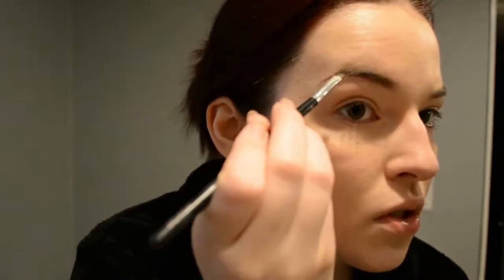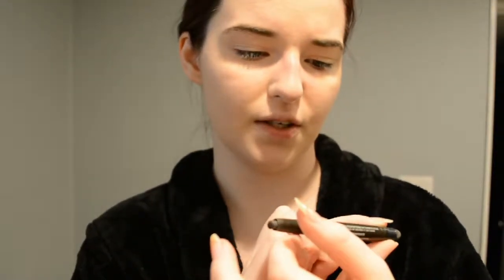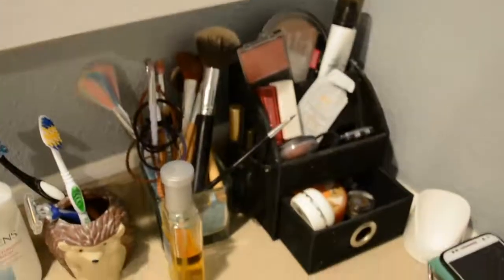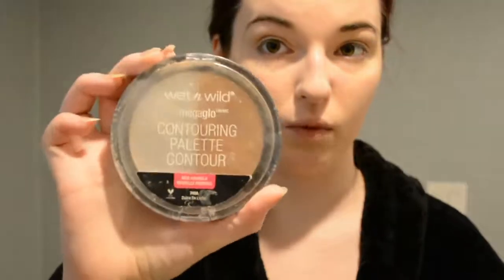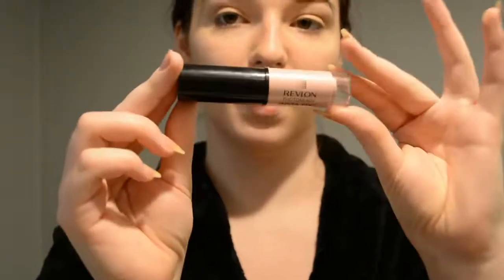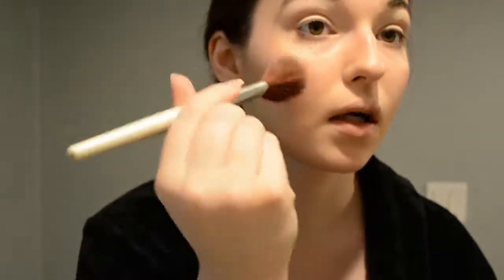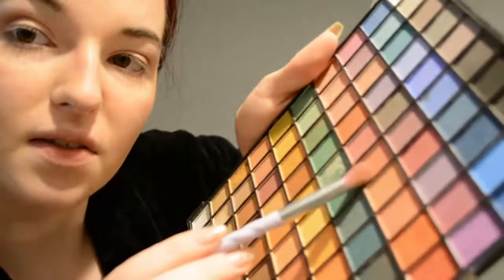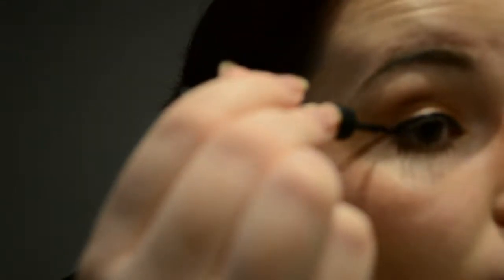Get Ready with Me~~Aquarium Trip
Blog posts mentioned:
how